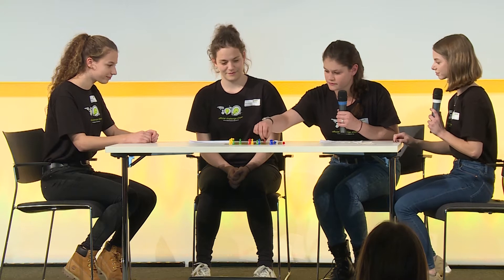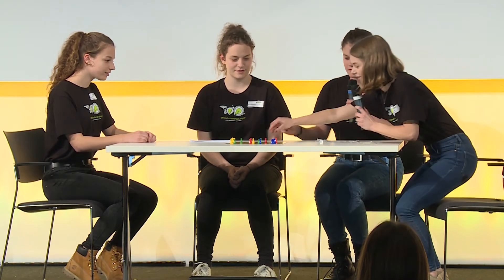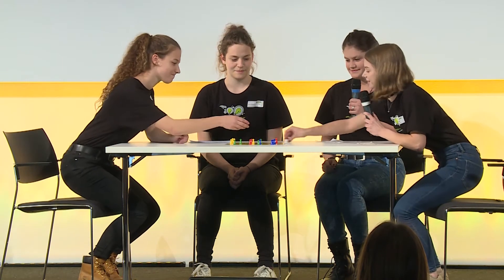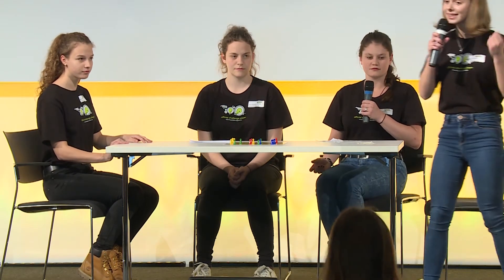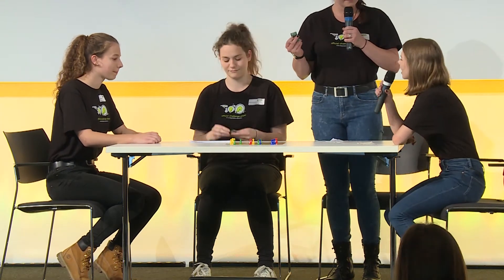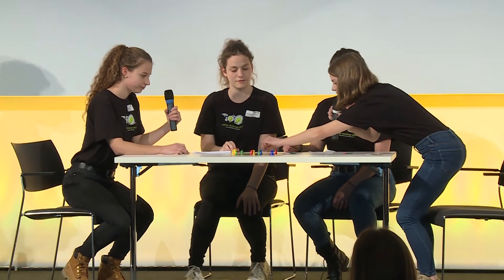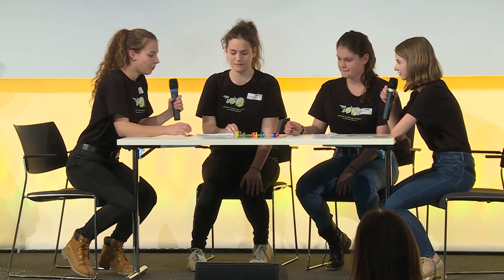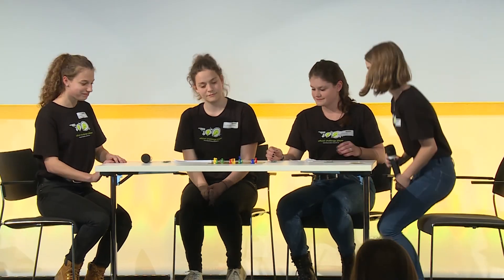BG/BRG Köflach - ams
16 Schulen - 16 Projekte - Eine Bühne

Die Faszination Technik - Challenge geht in die 12 Runde!